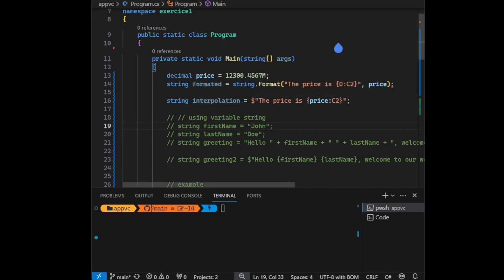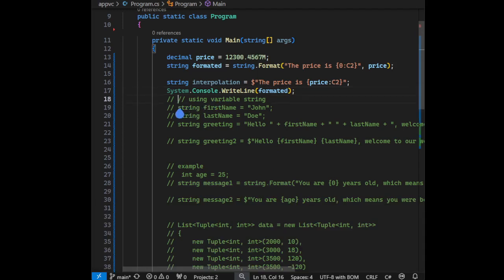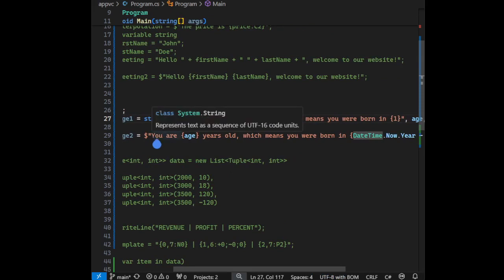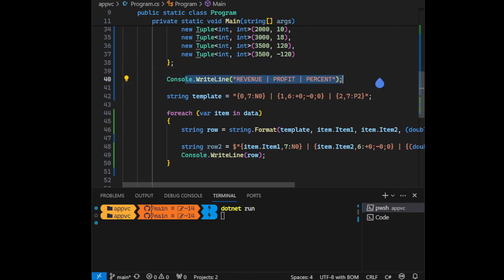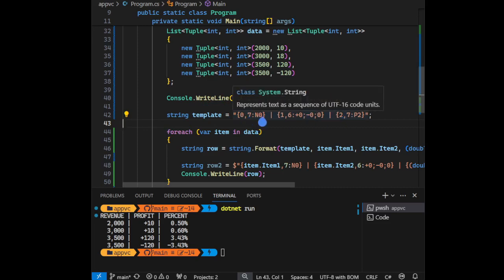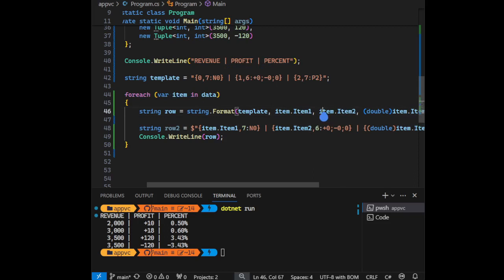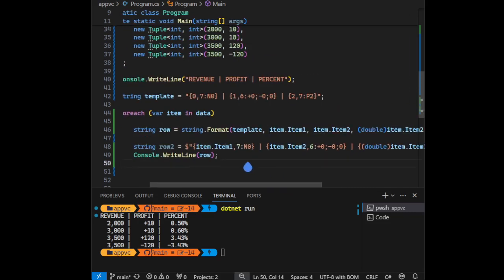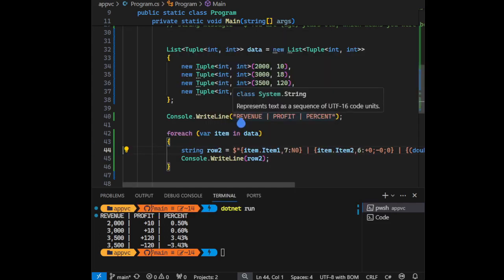C# String Interpolation vs. string.Format: A Readability Showdown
Article mention at the end of the video showing the String interpolation got improved: